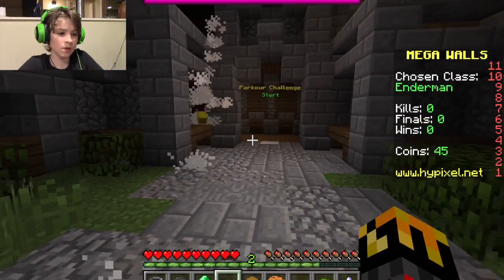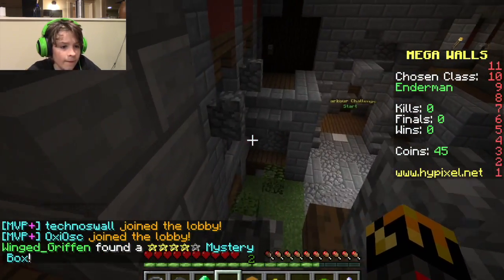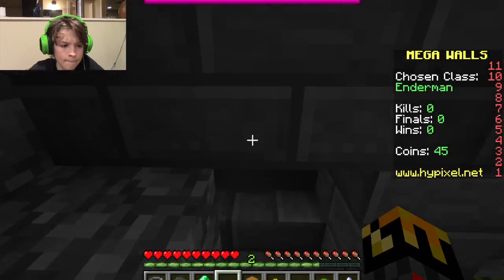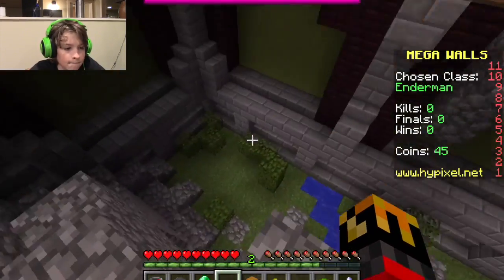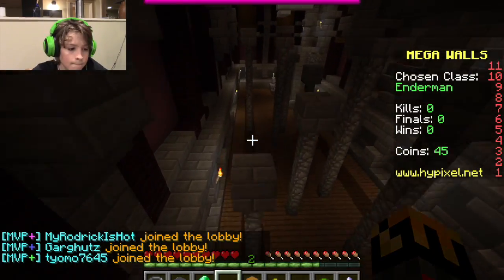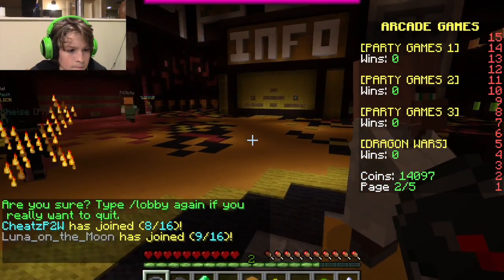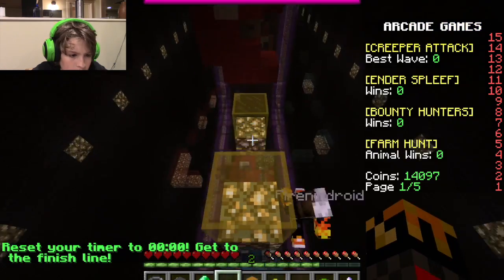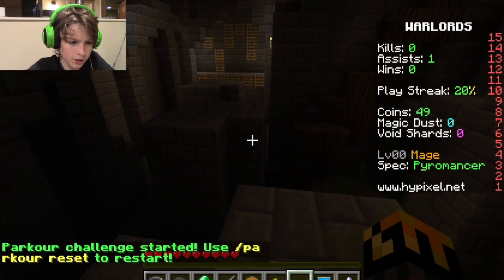hypixel parkour challange